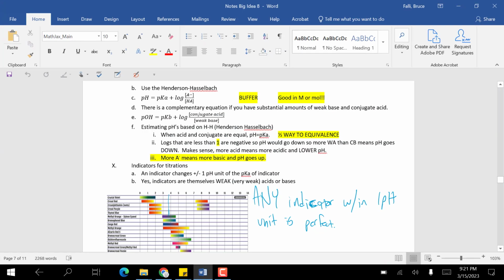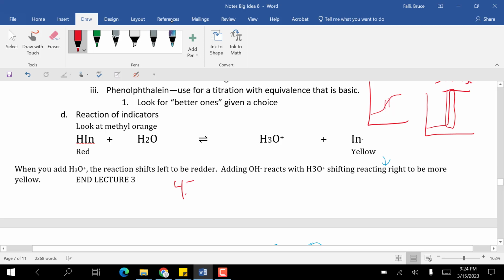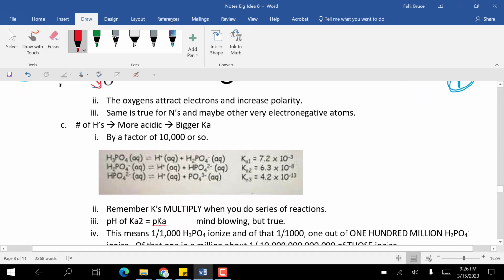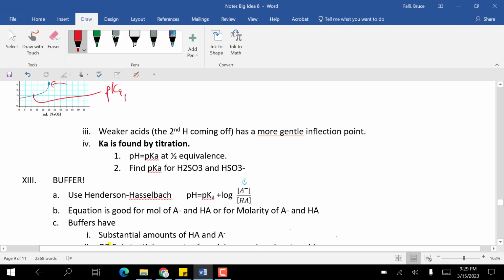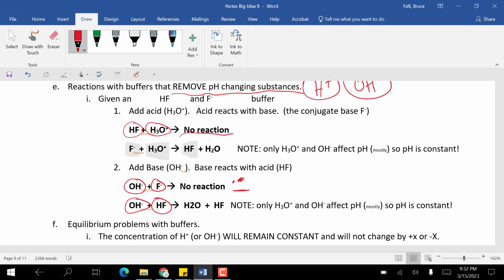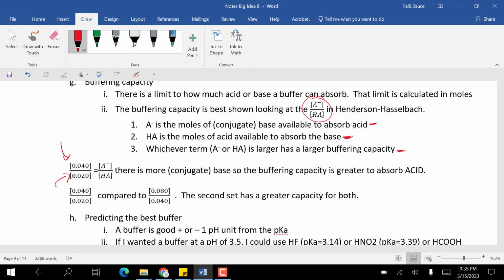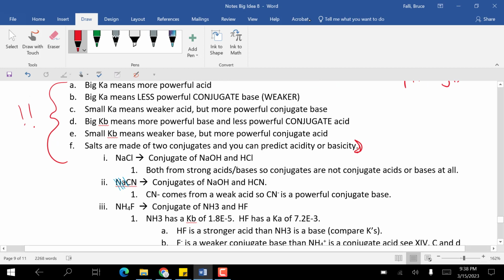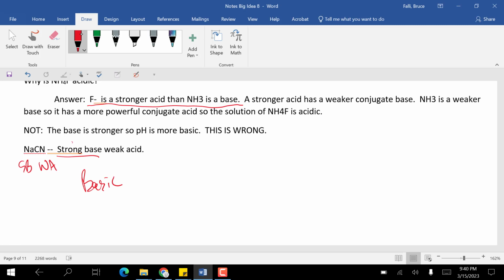LTHS AP Chem Lecture Last Big Idea 8